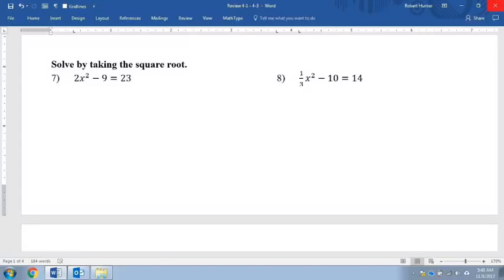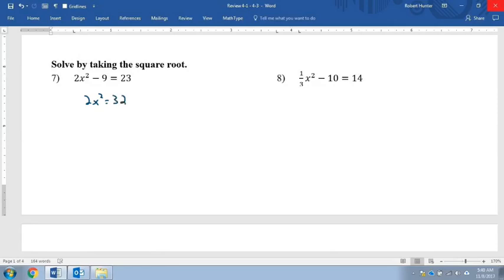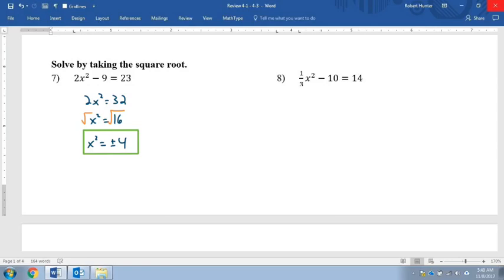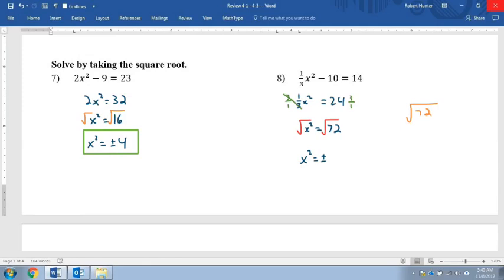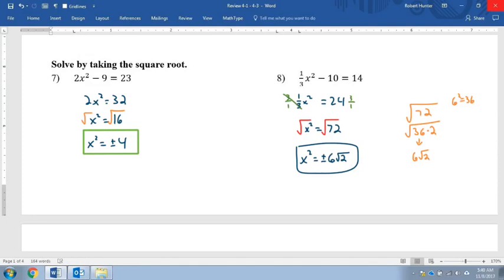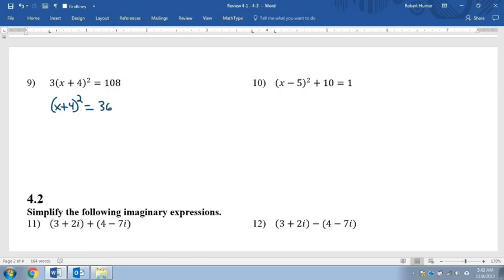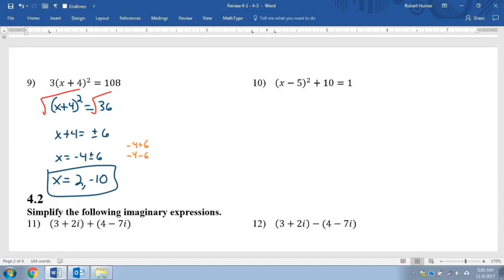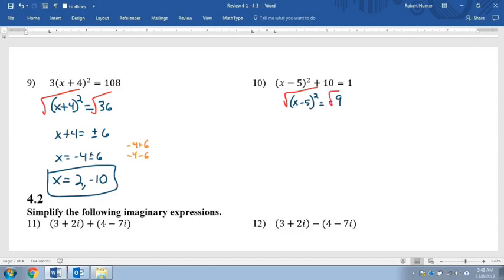Alg2 Review 4.1-4.3 #7-10